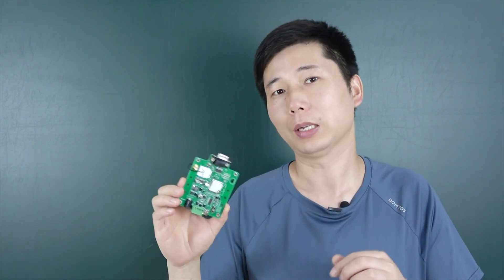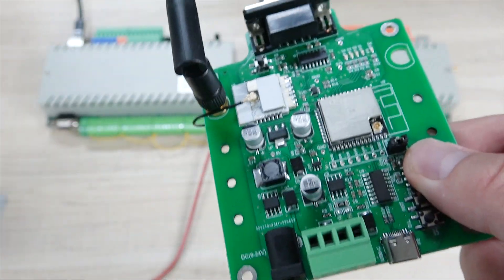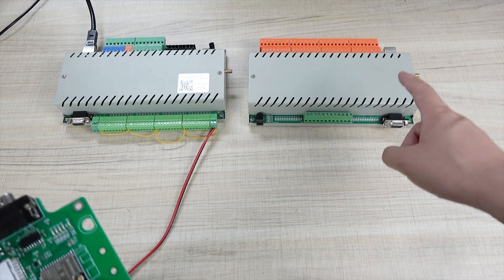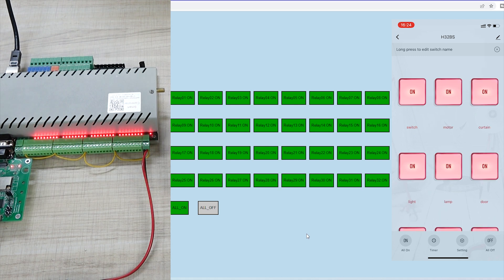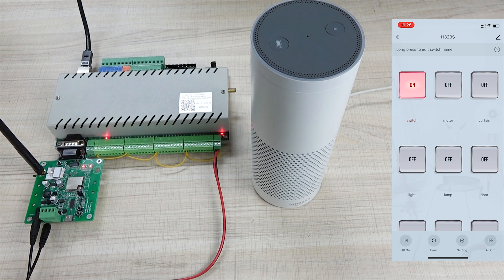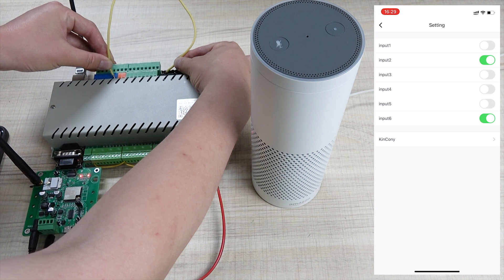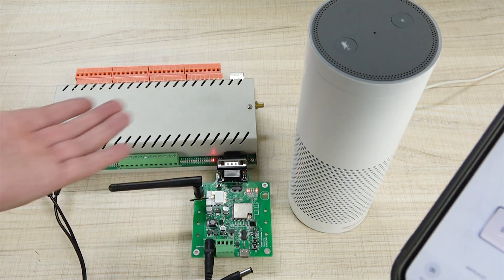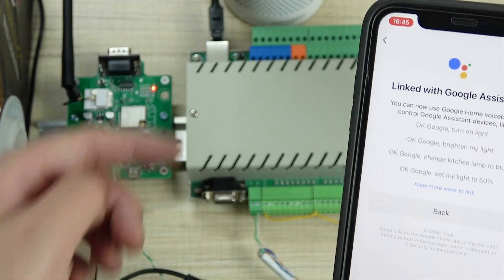KinCony ESP32 tuya adapter let IoT devices use tuya app & voice control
KinCony ESP32 Tuya IoT adapter let relay board or IoT devices easy integrate to tuya IoT platform. We have designed by ESP32 work with Tuya module. Tuya module will connect with Tuya cloud server, when using tuya phone app, message will send to tuya wifi module and decode by ESP32. ESP32 support use arduino IDE to write code, get the tuya message and send any command to RS232 or RS485 or network device. it’s a good convert tool for smart home automation DIY.

adapter support to use “Tuya MCU SDK Arduino Library”